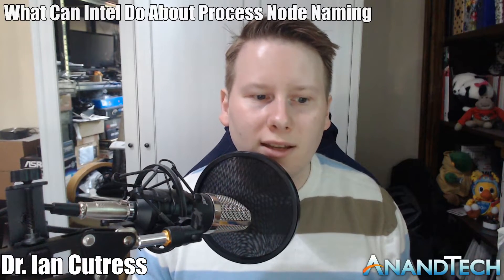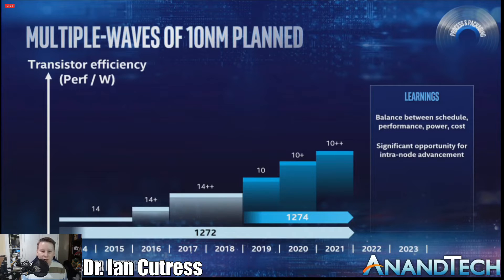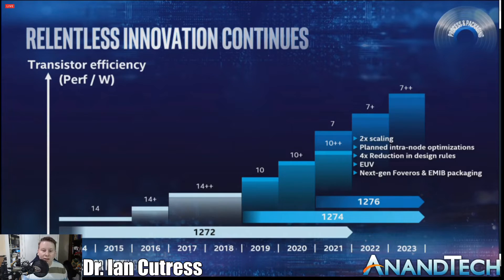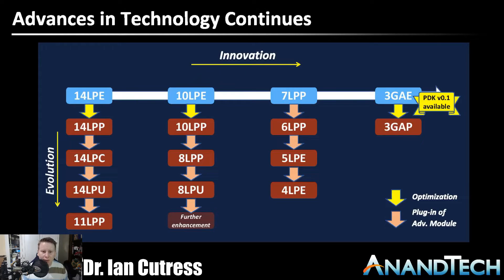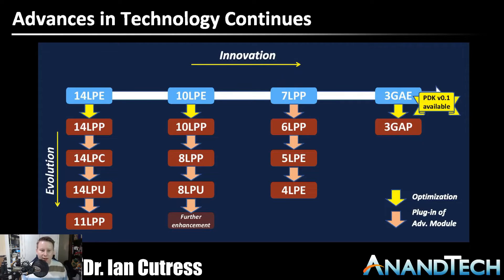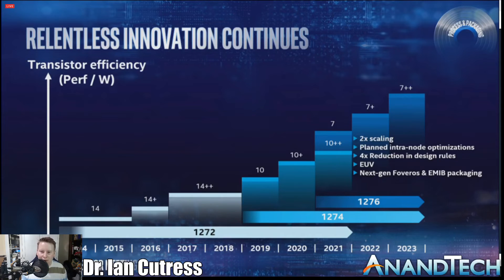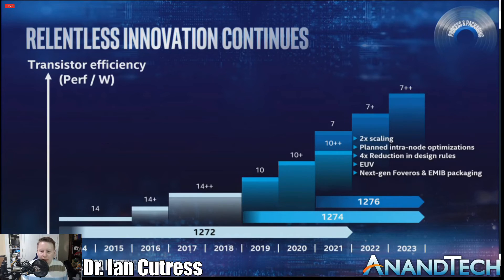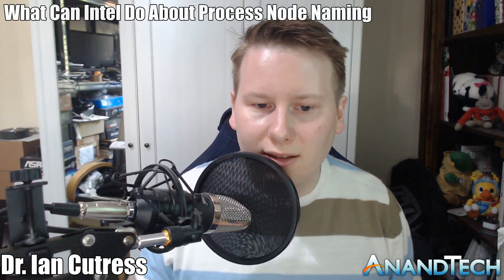Fixing Intel's Process Node Woes vs TMSC and Samsung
Intel and TMSC have been in a battle for the best process manufacturing node. Intel is getting behind in the race, not only in technology, but in naming. When Intel is on 14++nm, TSMC is putting out 7nm chips - but do these numbers mean anything? Dr. Ian Cutress has an idea, probably not a popular one, about what Intel can do to claw back some of the marketing hype, after being left behind. TSMC has already made some good gains, so fair play to them.

Visit AnandTech for the latest in deep dive technology news and reviews, by actual engineers